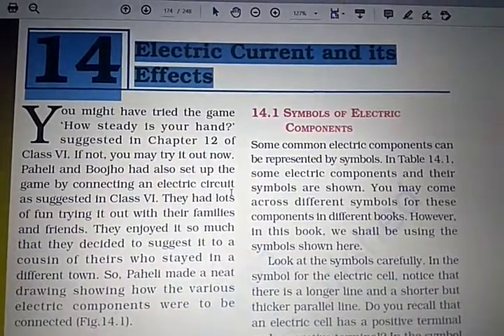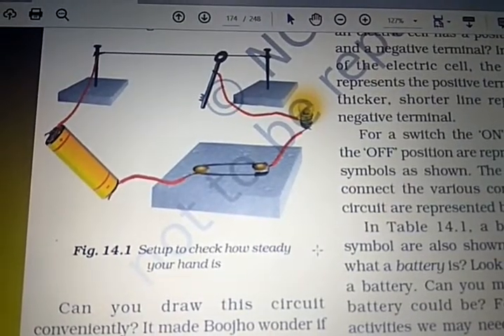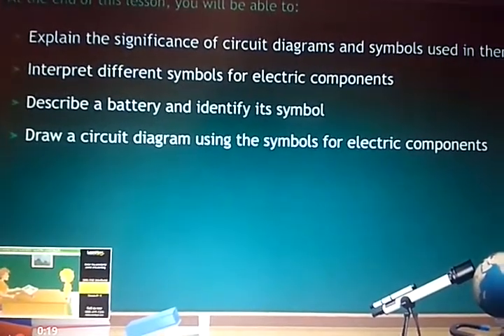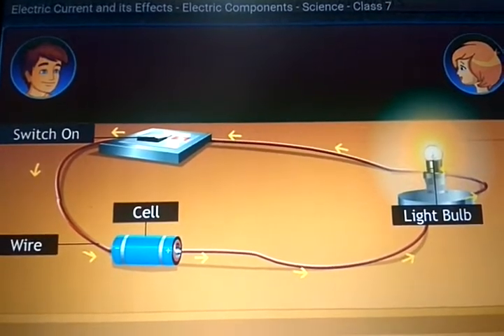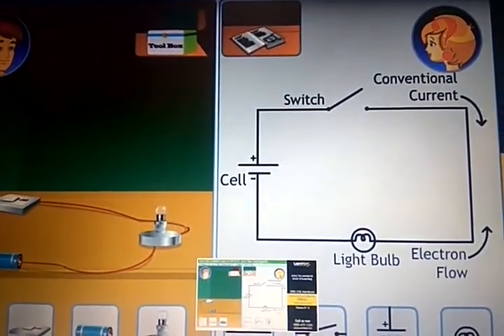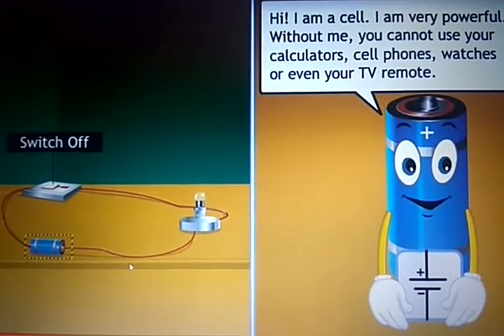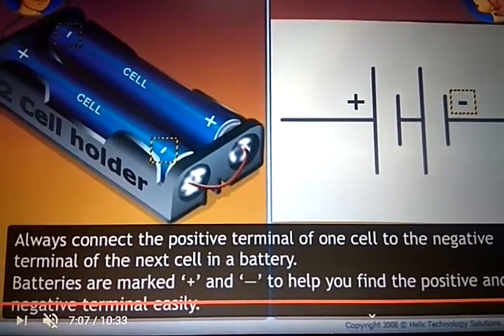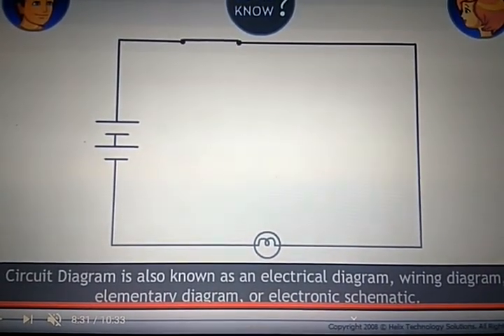GRADE VII-SCIENCE-CH 14-ELECTRIC CURRENT AND IT'S EFFECT